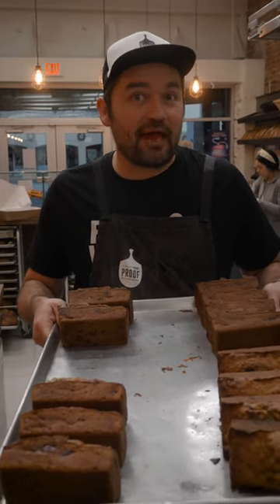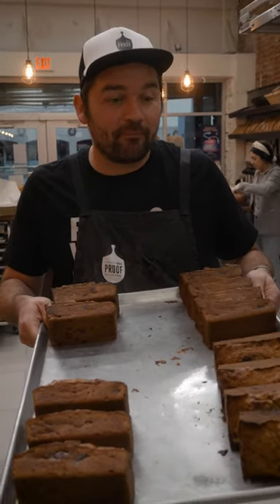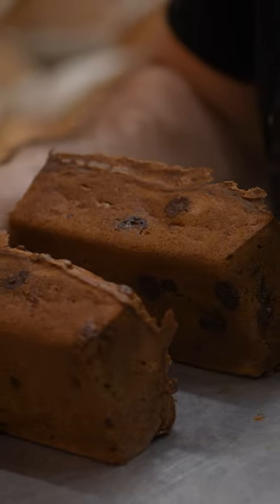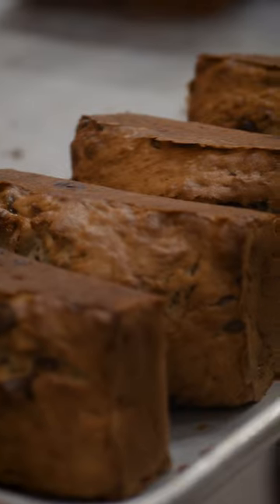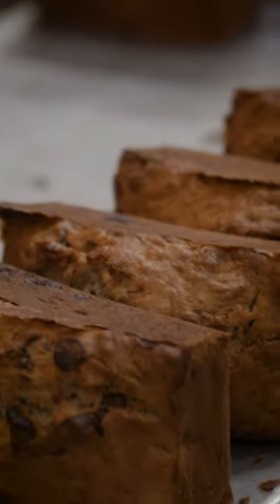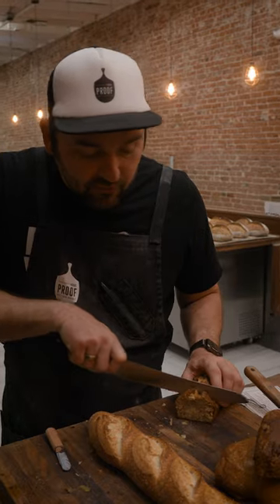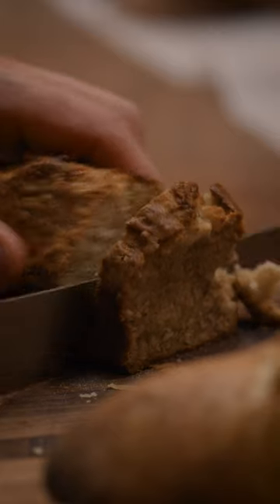🍌 banana bread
Proof Bread
125 W Main Street

Proof Bread is a modern throwback to a way of life that values small-scale craftsmanship, local community, and creativity.

We are a team of passionate bakers working in a historic building in downtown Mesa that has been converted into a retail bakery.

Everything we bake is long-fermented with our sourdough starter ‘Harriet’. Each product is artisan, crafted by hand, from the best local ingredients, with no shortcuts.

We bake in line with 13,000 years of human history, avoiding artificial processes and unnecessary ingredients. Honoring tradition and serving better bread for our community.